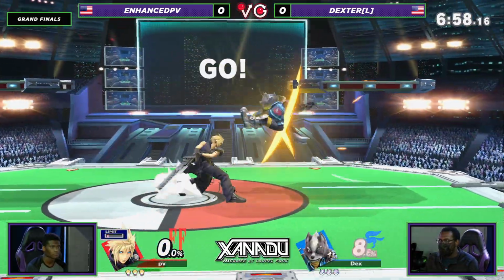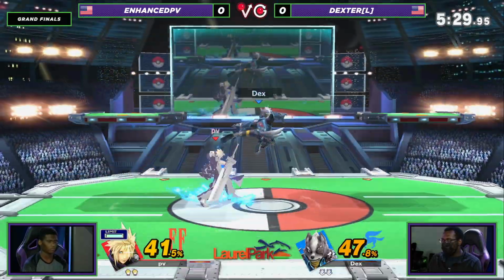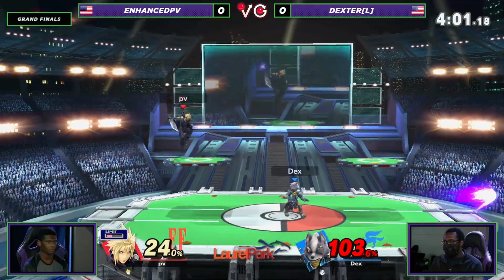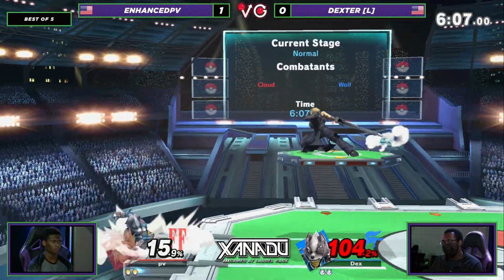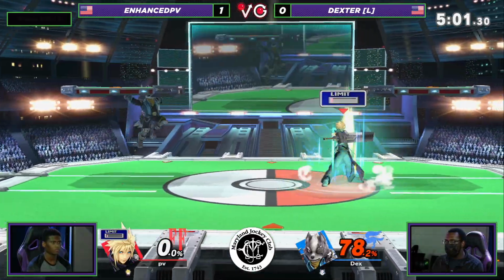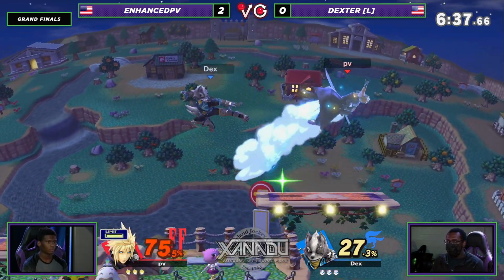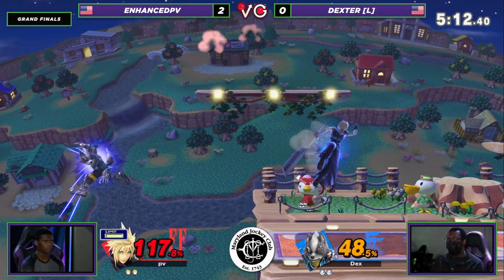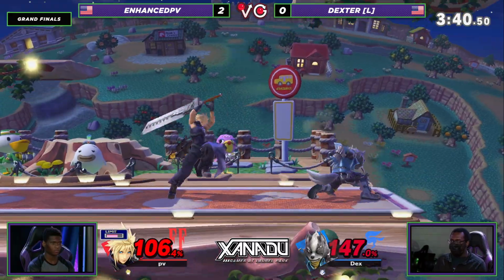The Grind 211 GRAND FINALS - enhancedpv (Cloud) Vs. Dexter [L] (Wolf) Smash Ultimate - SSBU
Xanadu Games At Laurel Park
198 Laurel Race Track Rd.